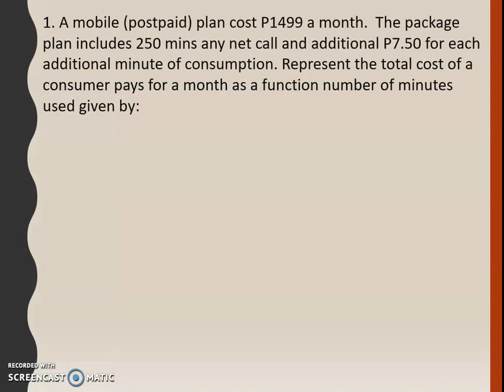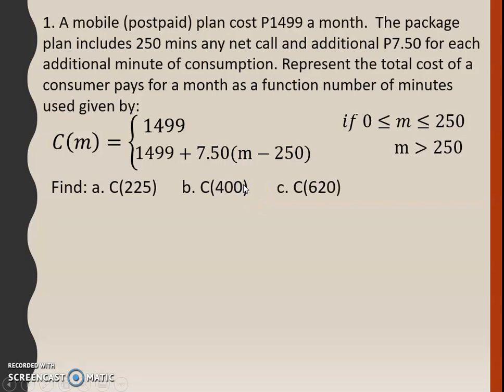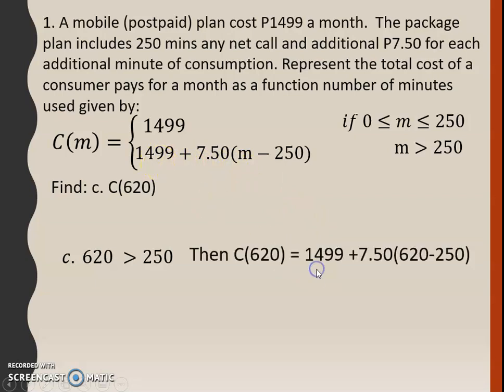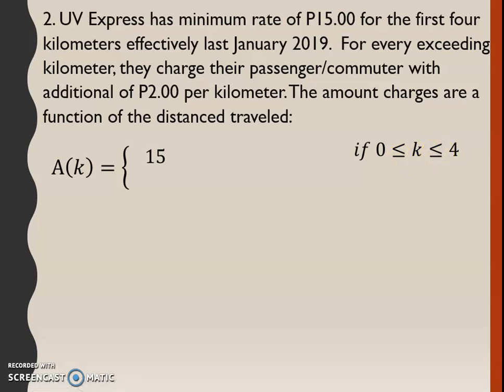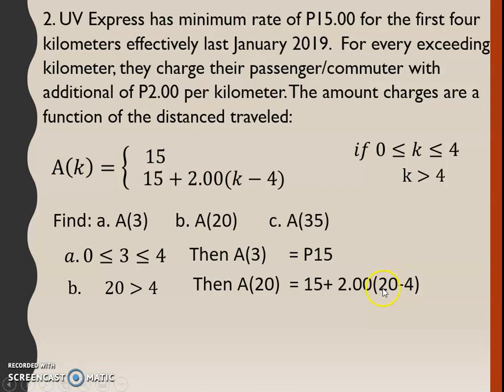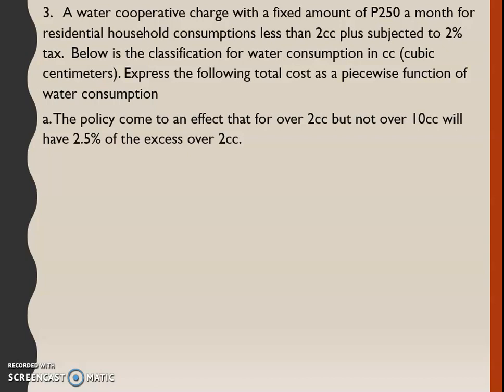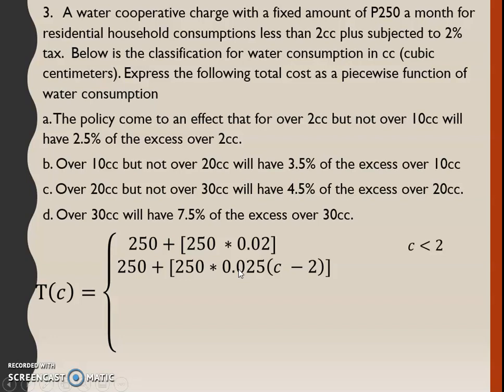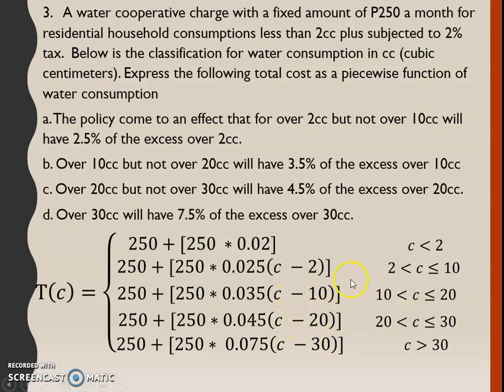(Part1/2)General Math: Sample Problems on Piecewise Function -4 examples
Sample problems on Piecewise Function (4 examples)